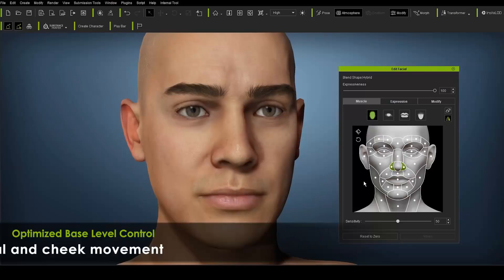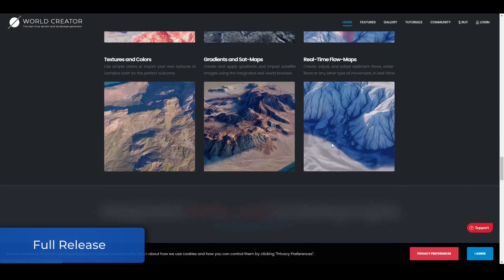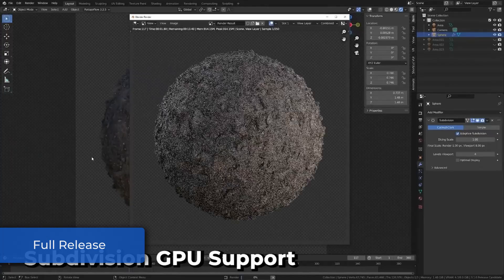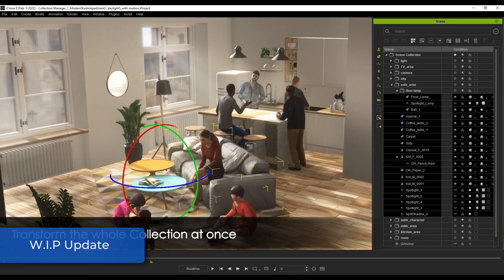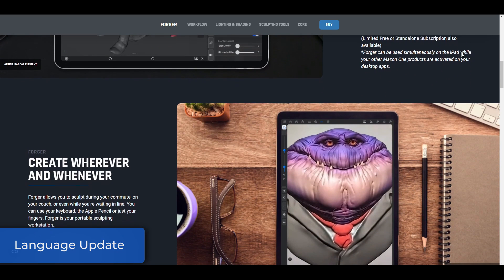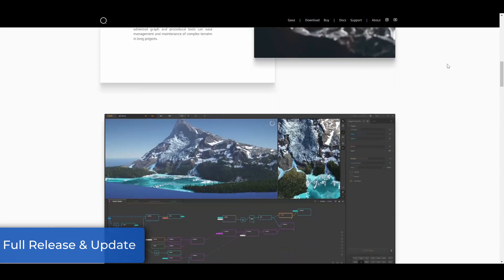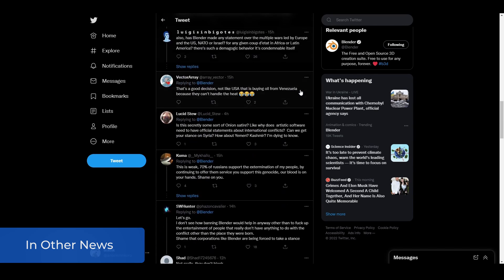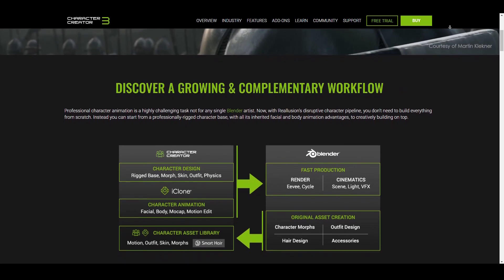3D News Weekly Smash - Releases, Updates, Russian Suspensions & More!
Your weekly 3D news Compilation is here.